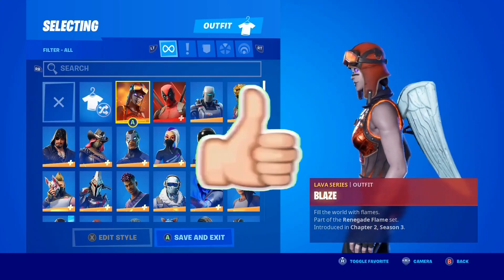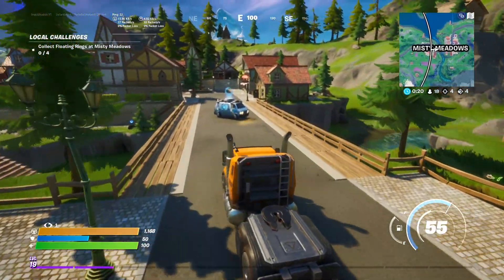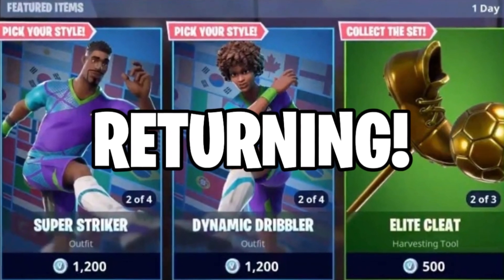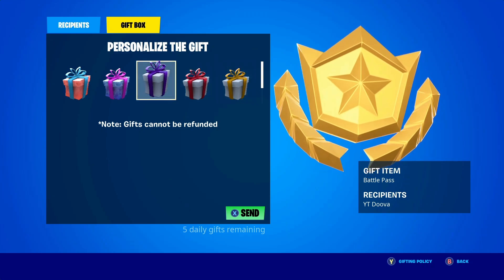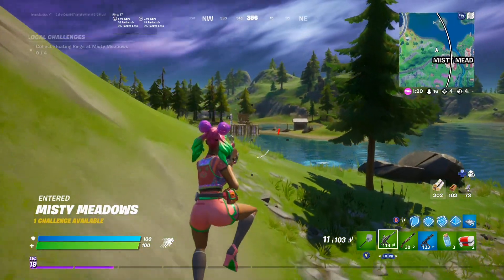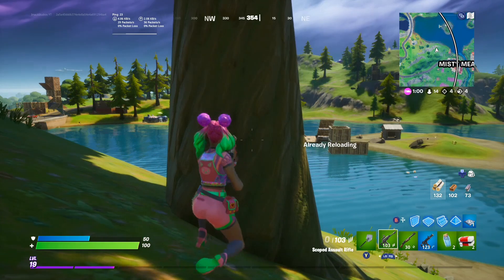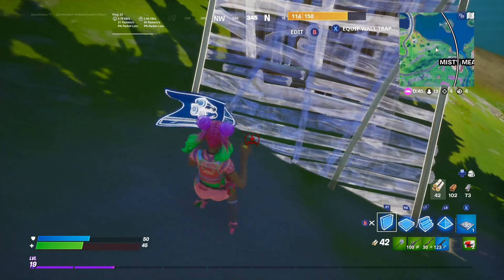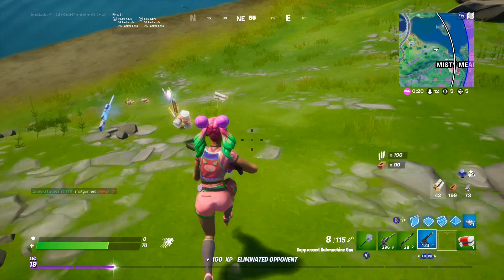SOCCER SKINS SEASON 4 RETURN RELEASE DATE in Fortnite Item Shop! (Soccer Skins Returning)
The Fortnite soccer skins will be returning to the Fortnite item shop to celebrate the start of the Premier League season. The soccer skins that will return to the Fortnite item shop include the aerial threat skin, the clinical crosser skin, the dynamic dribbler skin, the finesse finisher skin, the midfield maestro skin, the poised playmaker skin, the stalwart sweeper skin & the super striker skin!